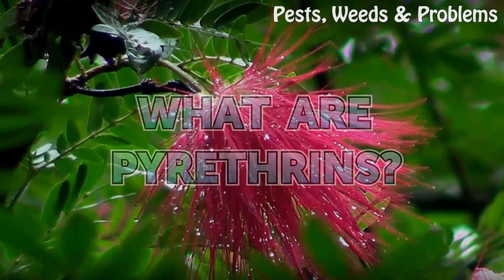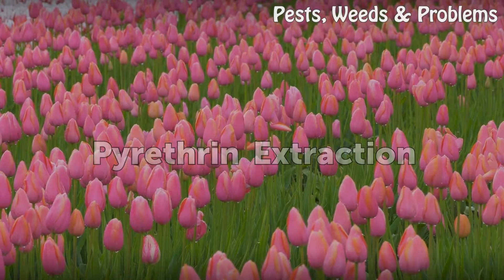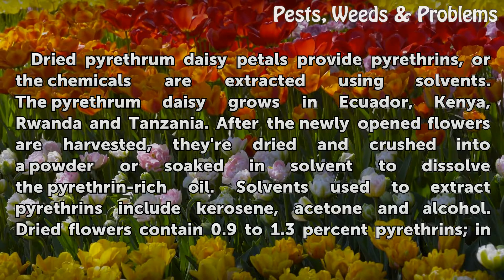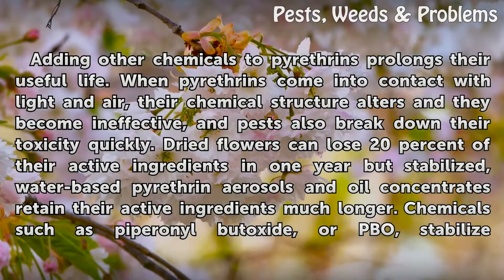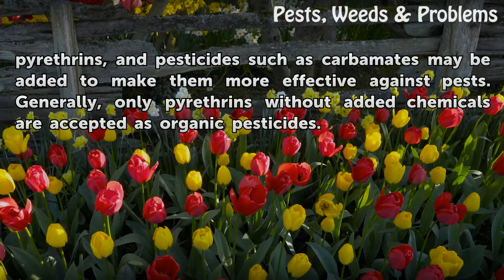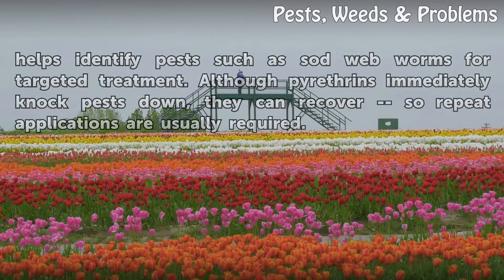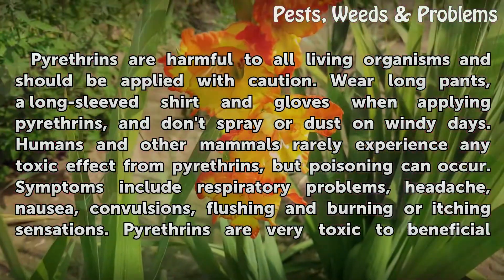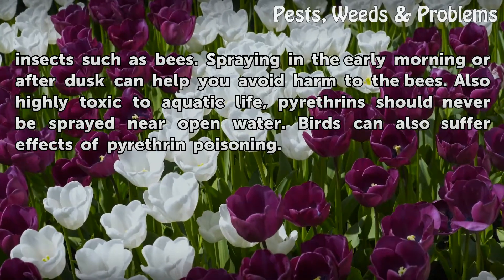What Are Pyrethrins?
What Are Pyrethrins?. Pyrethrins are nature's way of lending gardeners a helping hand when it comes to controlling pests. A group of six chemicals, pyrethrins come from the flowers of the pyrethrum or Dalmatian daisy (Chrysanthemum cinerariaefolium), which is hardy in U.S. Department of Agriculture plant hardiness zone 10. Related substances are...

Table of contents What Are Pyrethrins?
Pyrethrin Extraction 00:49
Stable Ingredients 01:40
Pyrethrin Application 02:29
Use Caution 03:16